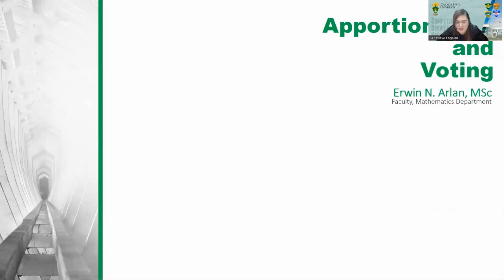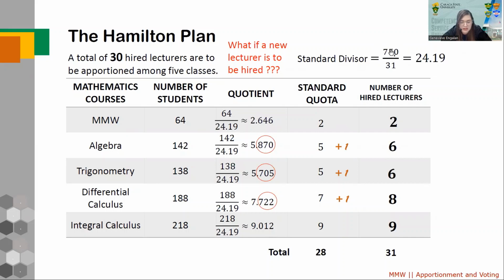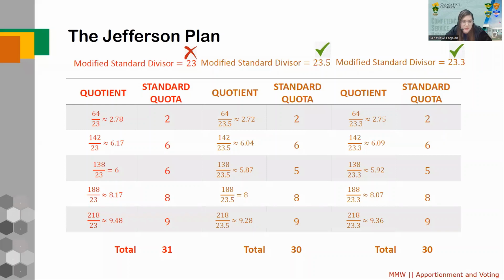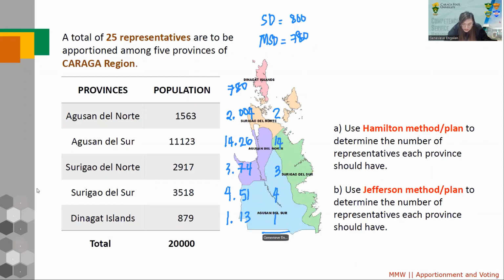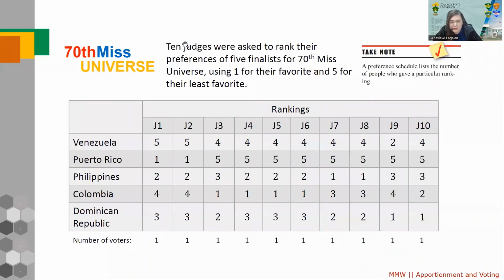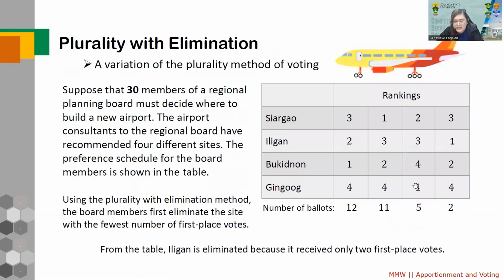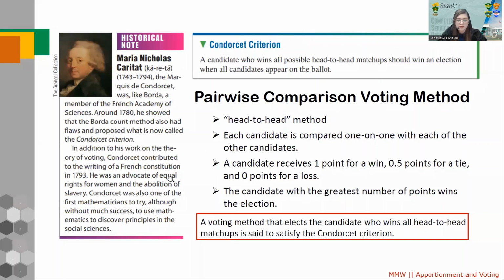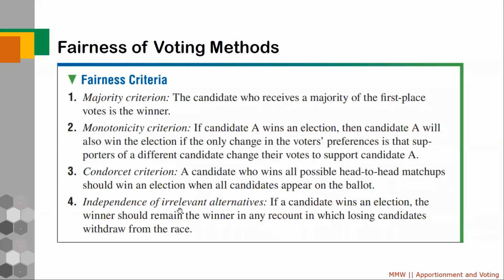MMW - K4 (01/13/2023)